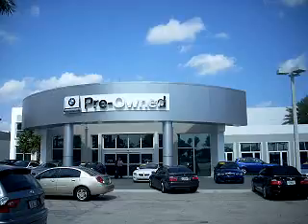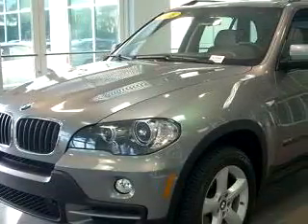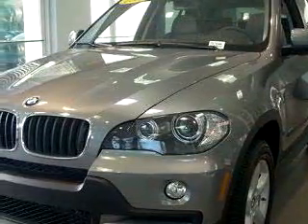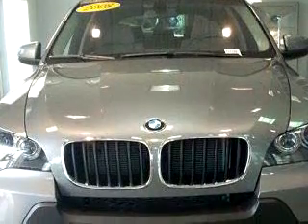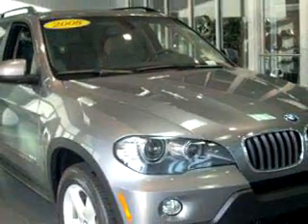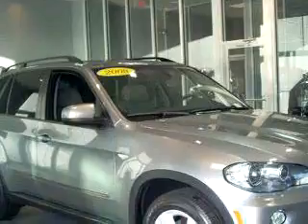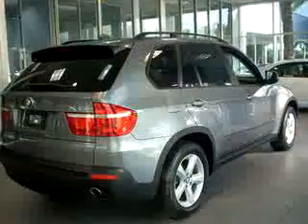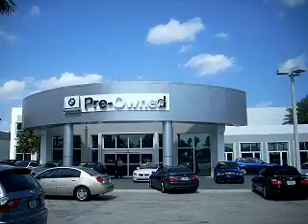SOLD - 2008 BMW X5 3.0si 33073 Vista BMW Of Coconut Creek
4401 West Sample Road

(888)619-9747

2008 BMW X5 3.0si

  7,463 Miles

VIN - 5UXFE43568L031062

Ready for the very best? Let Vista BMW Of Coconut Creek show you what luxury really means. You will love this dark  Gray 2008 BMW X5 3.0si, equipped with a 6 Cyl. engine  and an automatic transmission with  only 7,463 miles. Enjoy an impressive 21 miles to the gallon on this luxury SUV with features like Side Air Bag System, Cruise Control, Power Steering, Power Brakes, Power Door Locks, Power Windows, Power ...